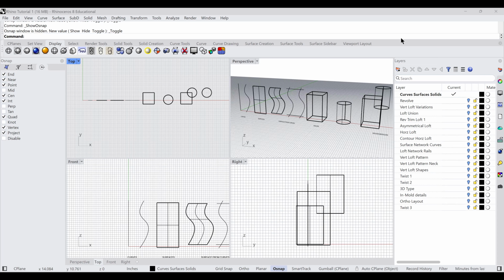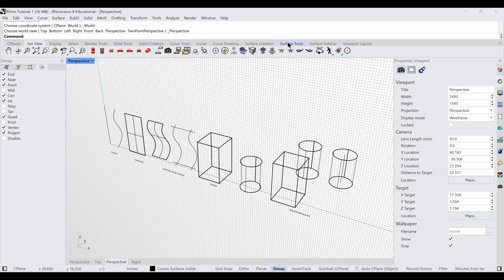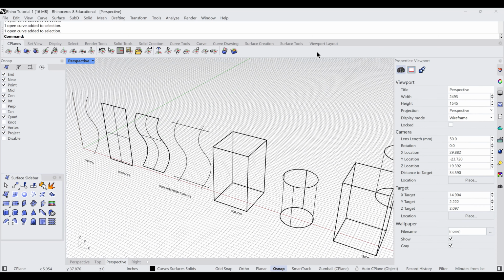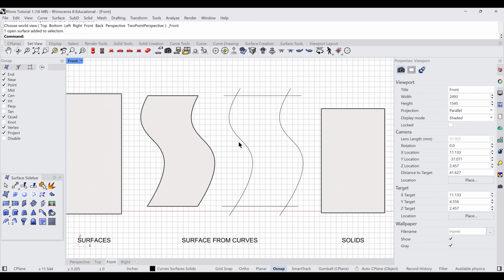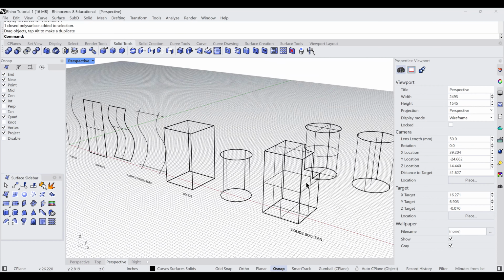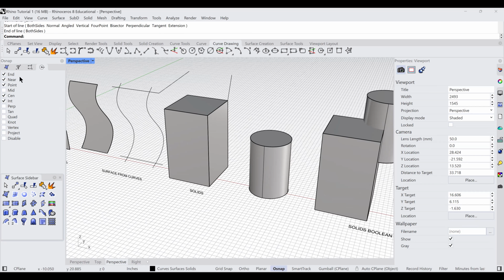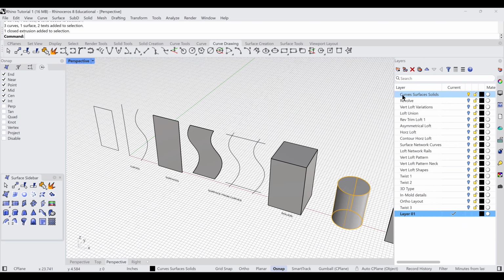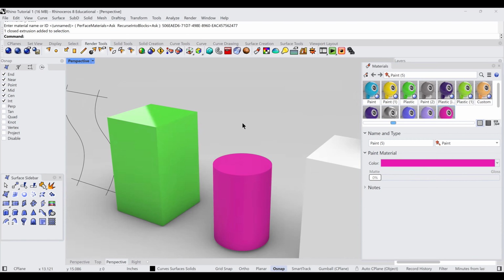Rhino Interface 1